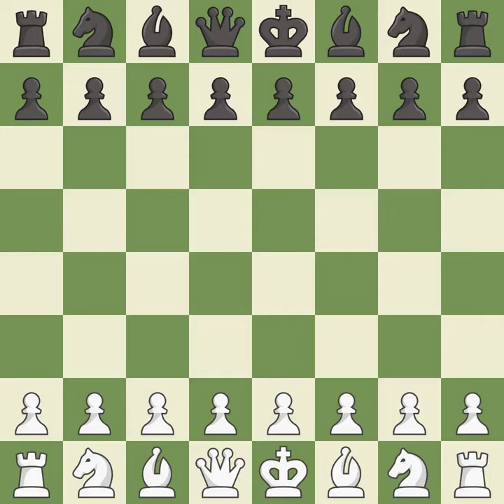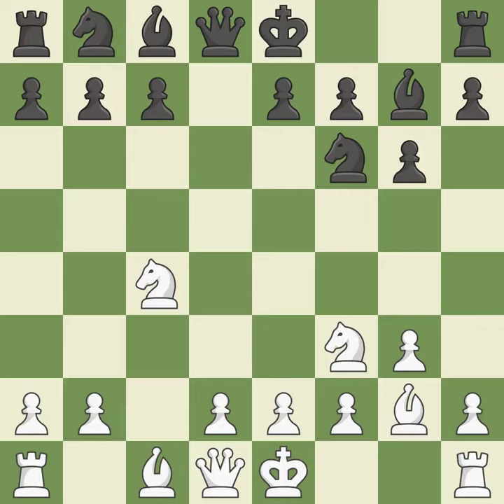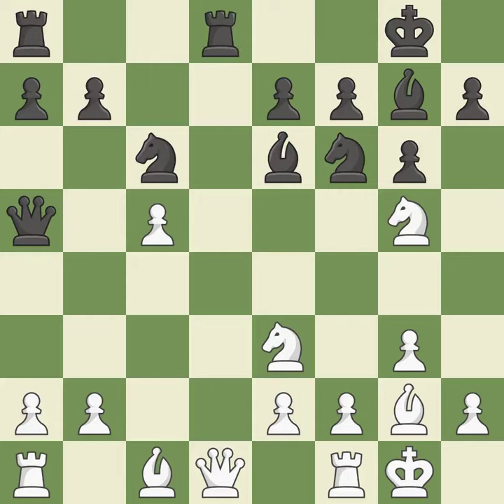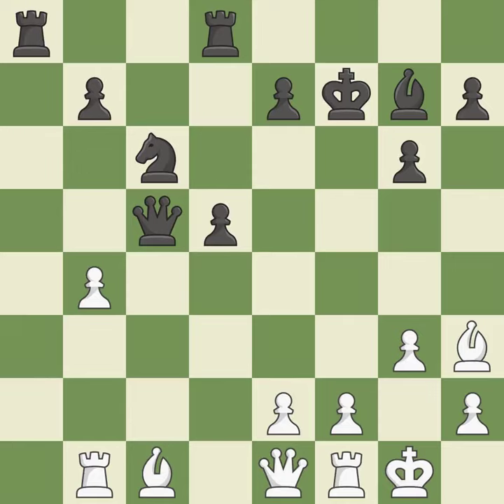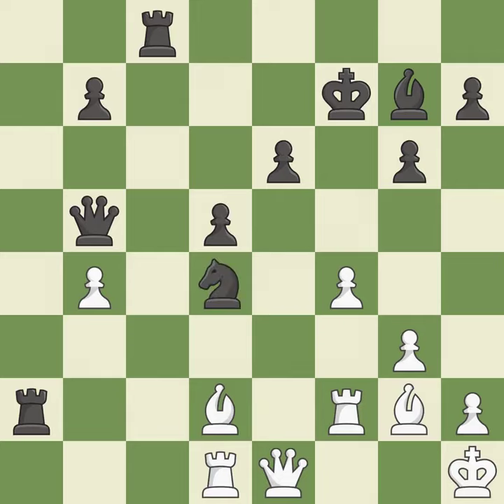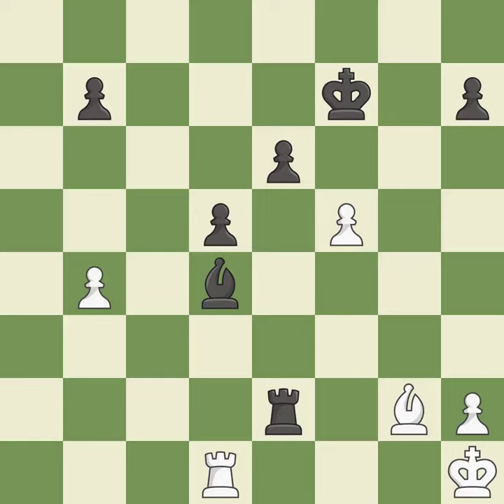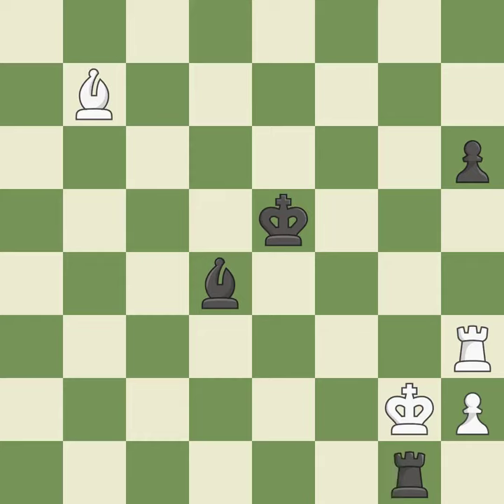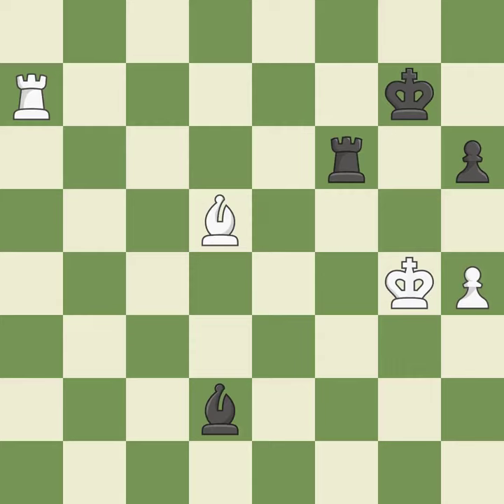White Jones, G., Black Huzman, A.,King's Fianchetto Opening: 1...d5 2.Bg2, Event World Blitz 2015,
King's Fianchetto Opening: 1...d5 2.Bg2, Event World Blitz 2015, Site Berlin GER, Date 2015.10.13, Round 10.36, White Jones, G., Black Huzman, A., Result 1/2-1/2, ECO A00, WhiteElo 2623, BlackElo 2580, PlyCount 102, EventDate 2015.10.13, EventType swiss (blitz), EventRounds 21, EventCountry GER, Source Mark Crowther, SourceDate 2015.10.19